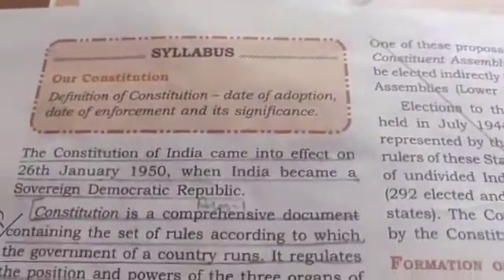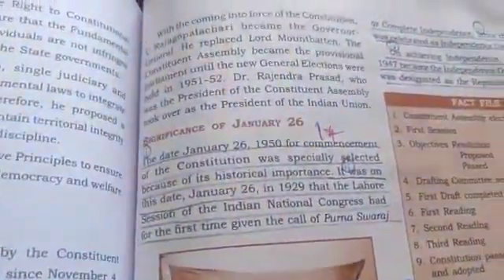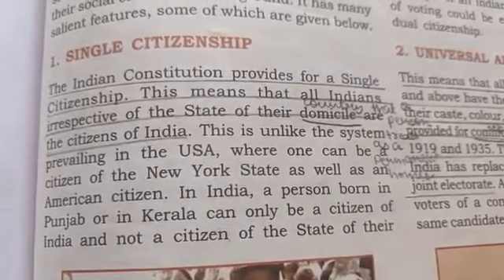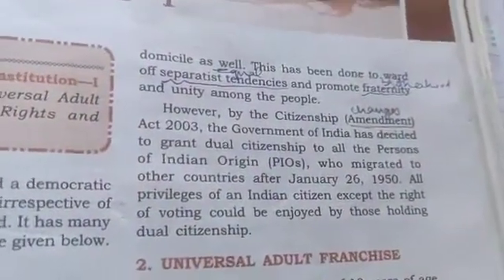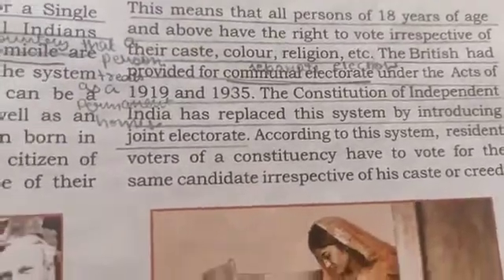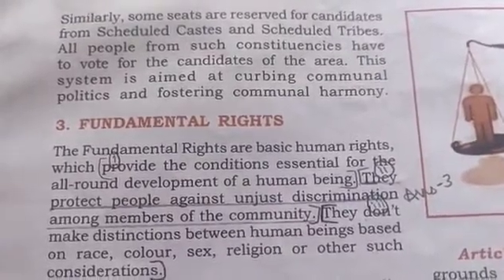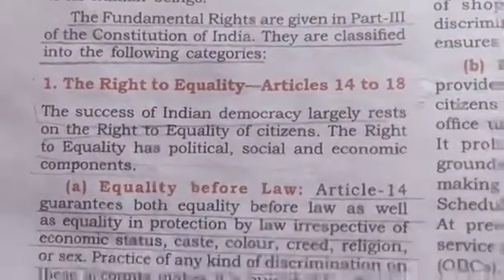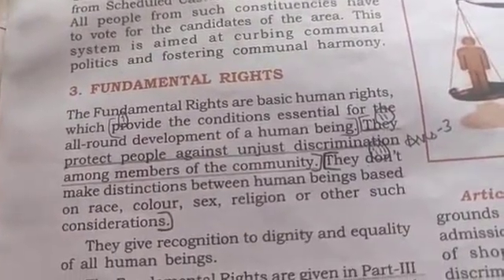Class 9 Civ